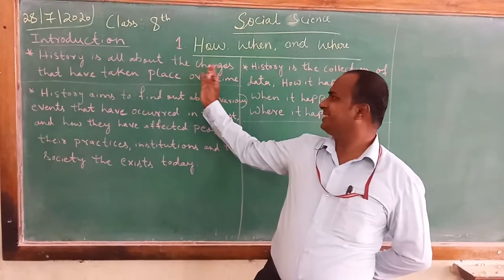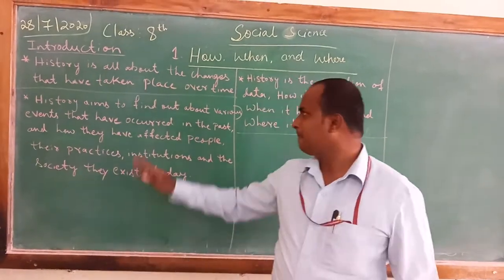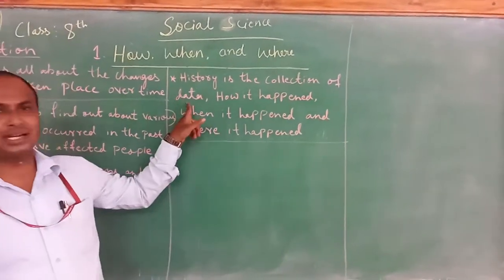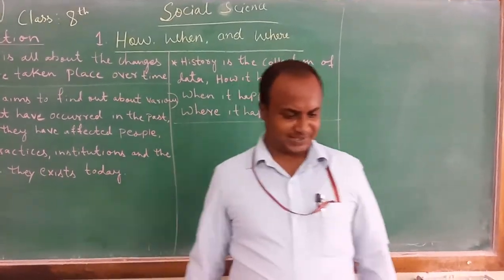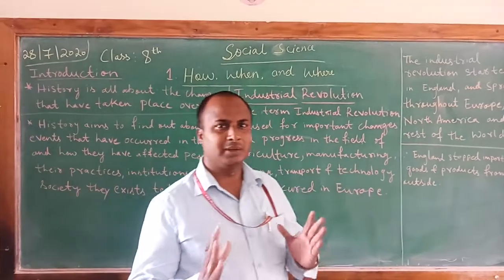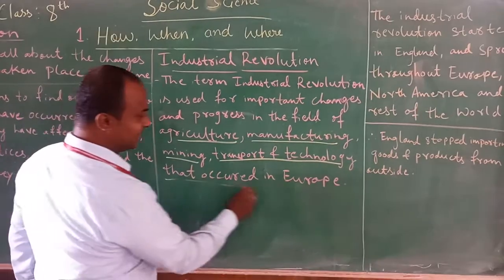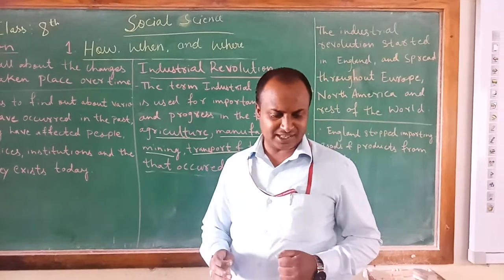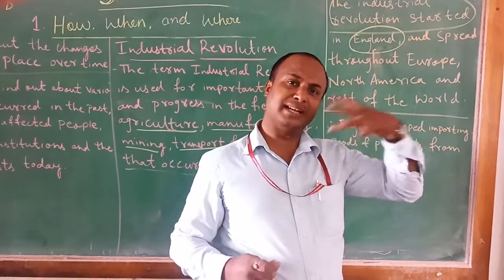Class VIII Social How,When and Where.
Introduction of history